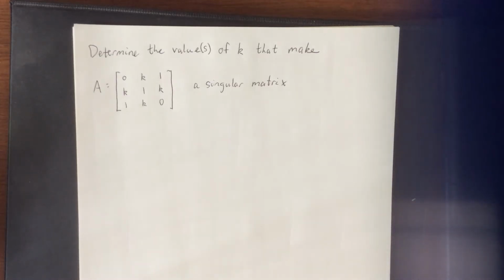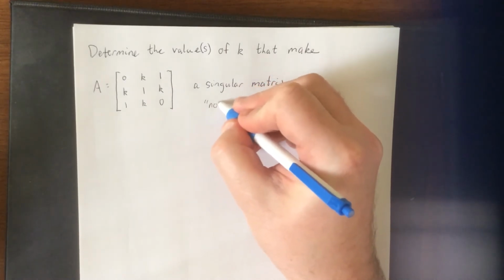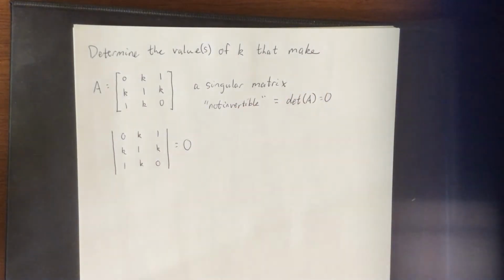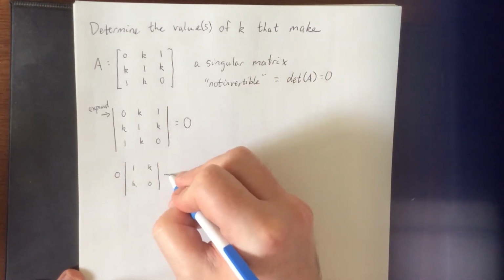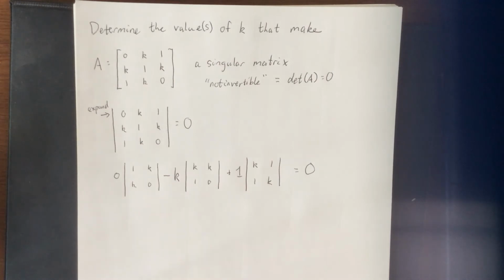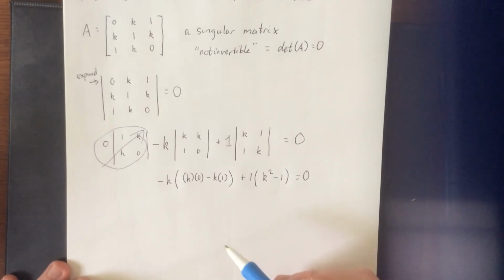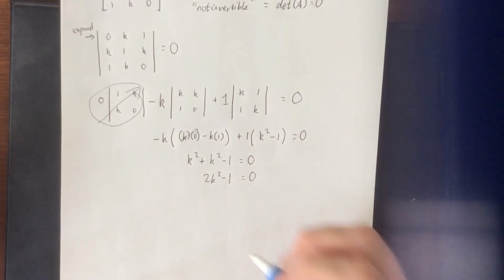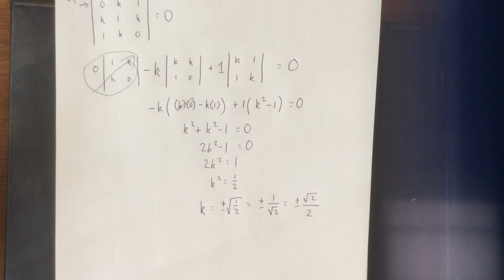Determining if a matrix is singular: variable entries